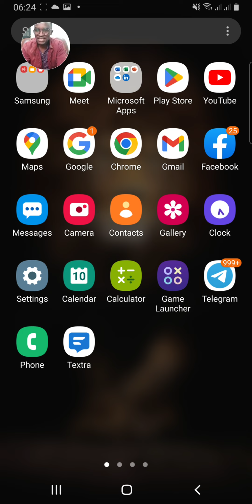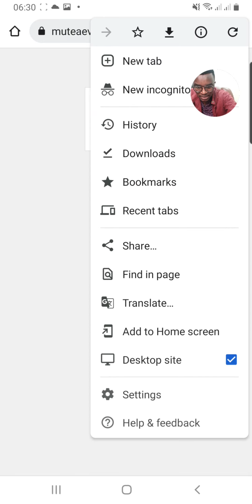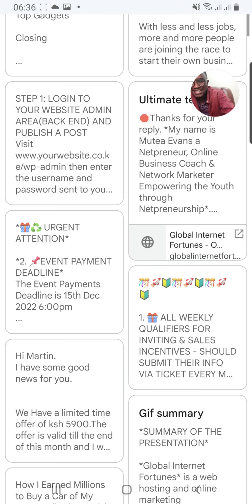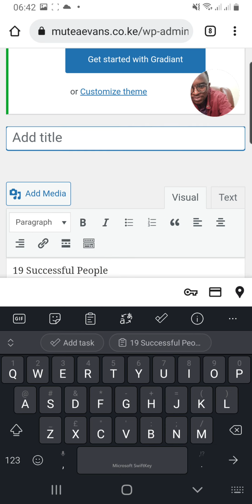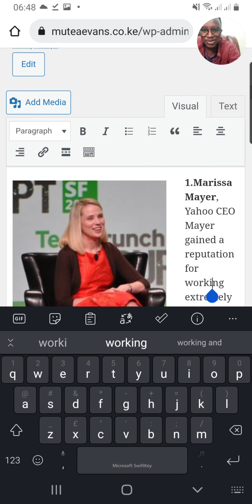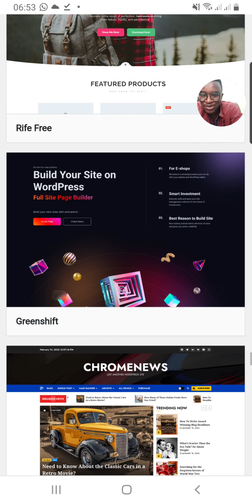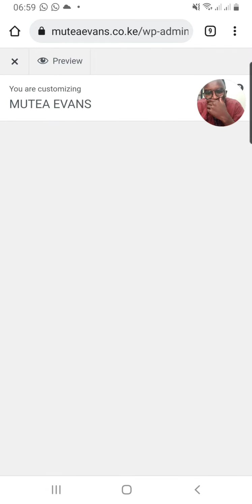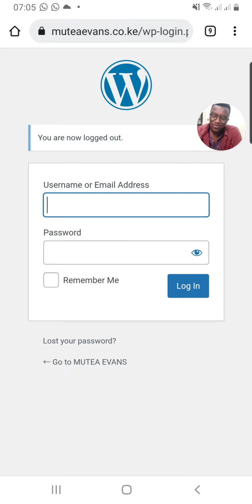CUSTOMIZING WORDPRESS WEBSITE ON PHONE FOR BEGINNERS